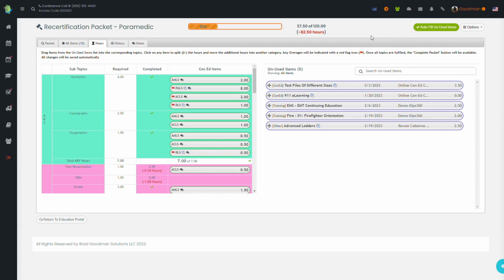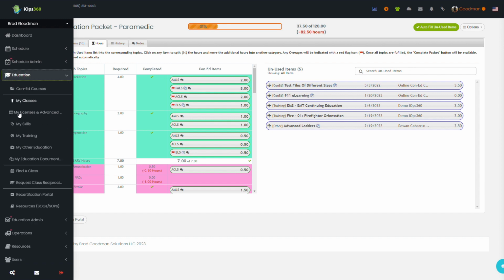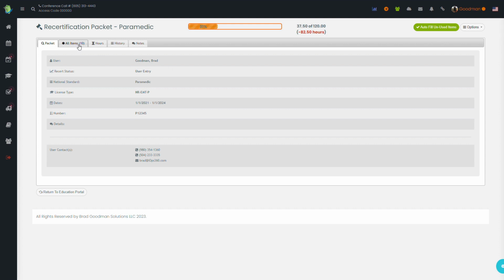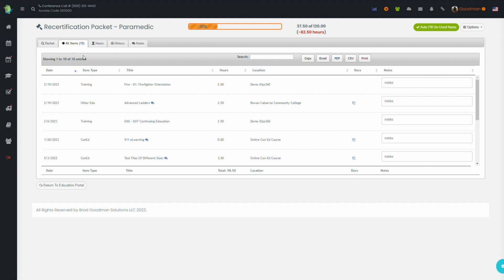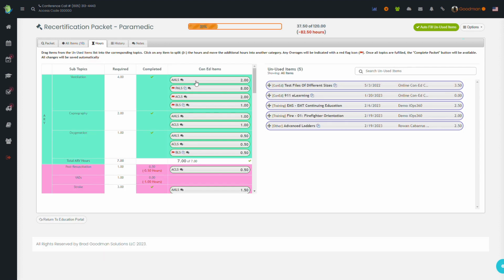Video Tutorial - Recertification Portal